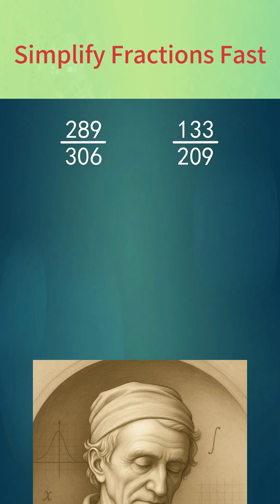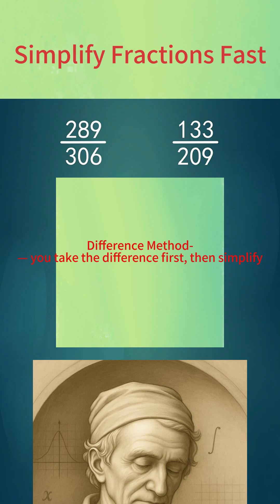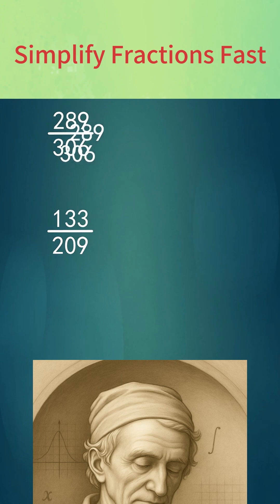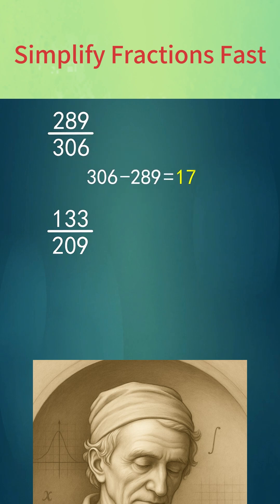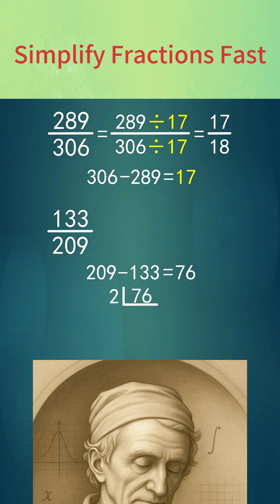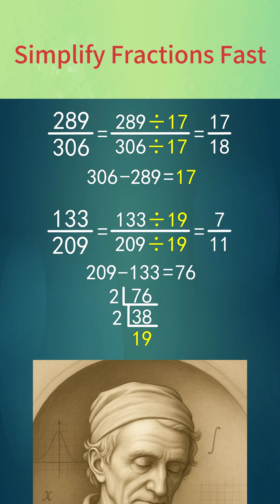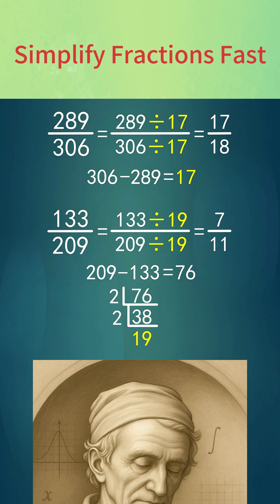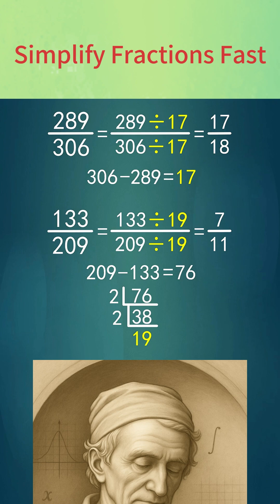Reduce Fractions Fast with the Difference Method | Easy Math Trick [Grade 6 / Pre-Algebra]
Learn a powerful shortcut to reduce fractions to lowest terms using the “difference method.”
This trick makes simplifying large numbers easy for students, and helps parents or teachers guide children step by step.
Includes examples with both prime and composite differences.